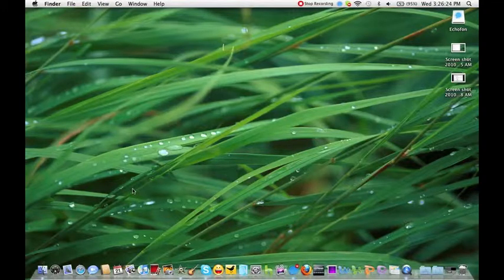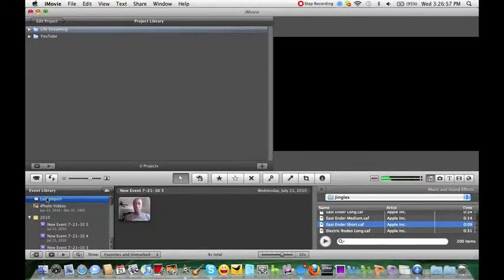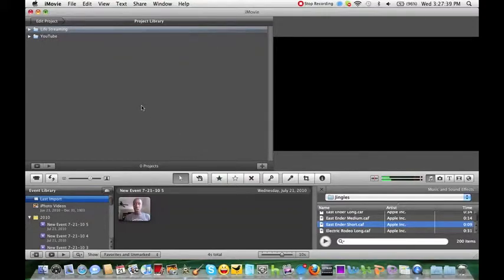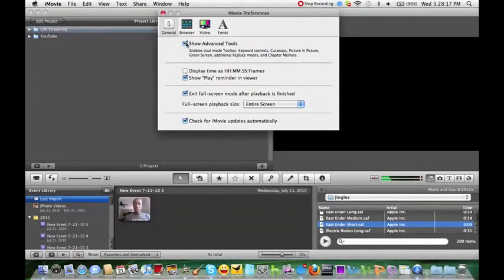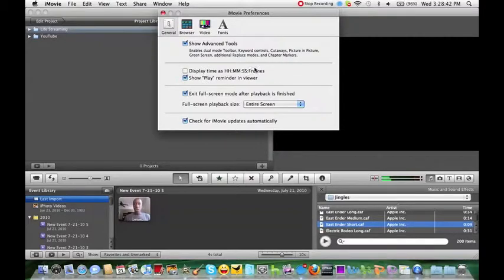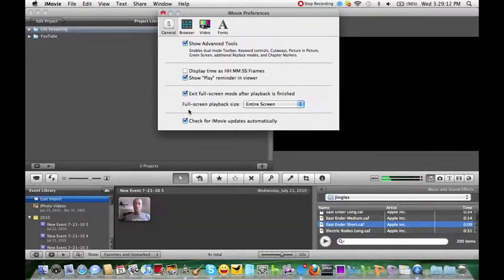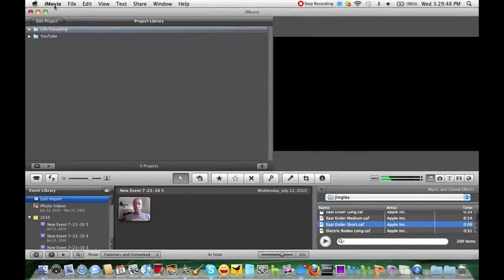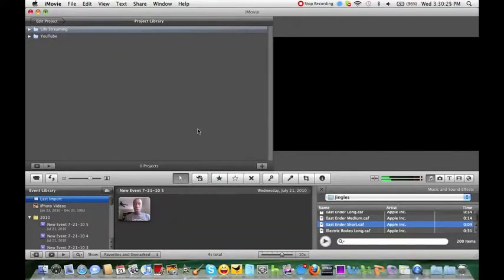iMovie Tutorial: Introduction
This is the introduction to a biweekly upload of a tutorial to iMovie. This will be an introduction to using iMovie 09 on the Mac. We will cover how to make a new folder and project, how to record and import video, how to adjust and add enhancements to your video. Hope you enjoy, and all tutorials are prerecorded.

Skype: therealemmanuel